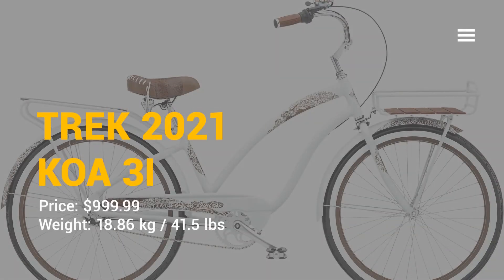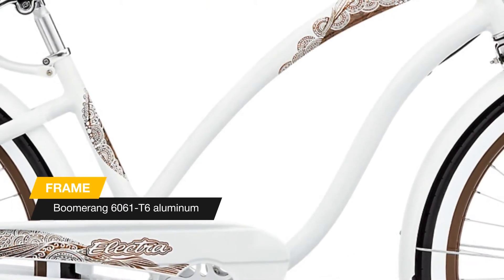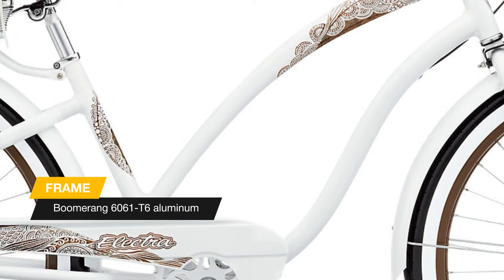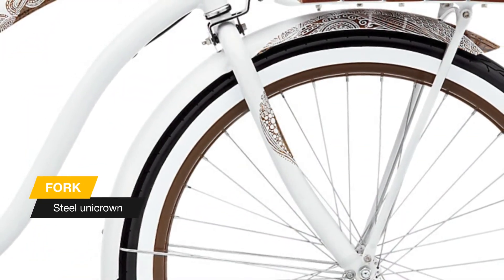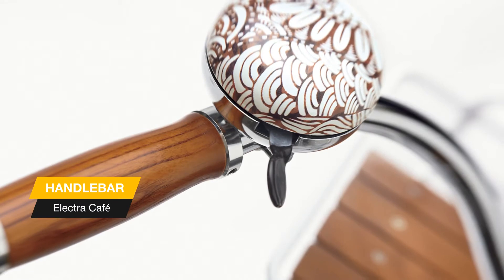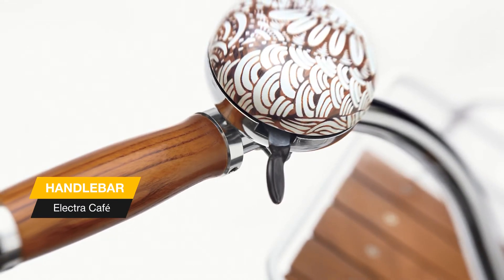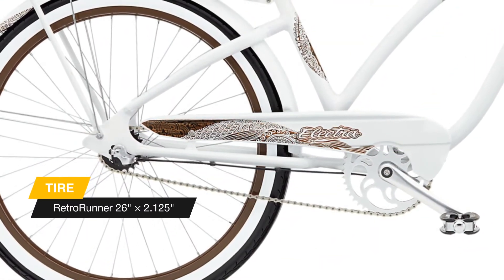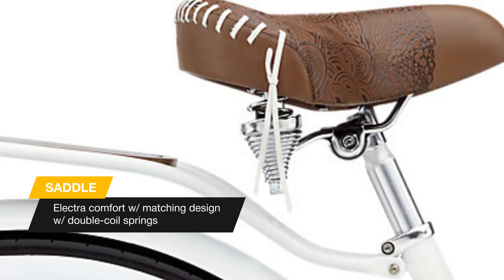Electra Fashion Cruiser Koa 3i 2021 bike review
The surprising attention to details are what make Electra Fashion Cruisers truly unique and the Koa 3i is back by popular demand. This ride is as functional as it is beautiful with a genuine wood tray and rear rack. The understated elegance of bright white modern designs layered on wood grain detailing has made this one of our best-selling Fashion Cruisers.